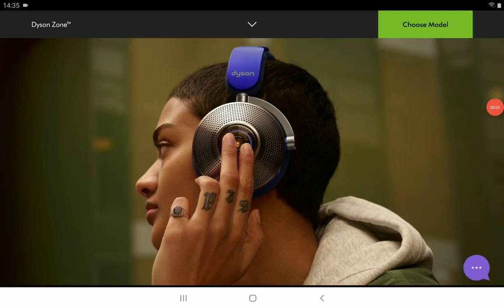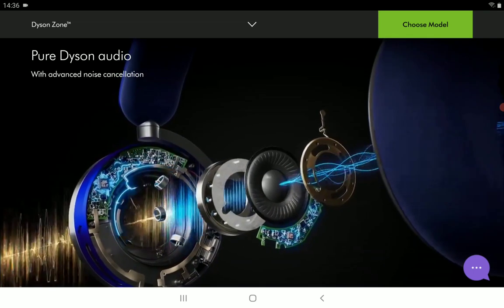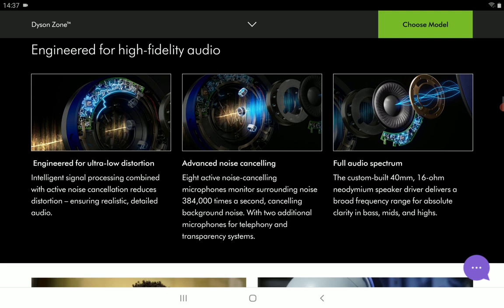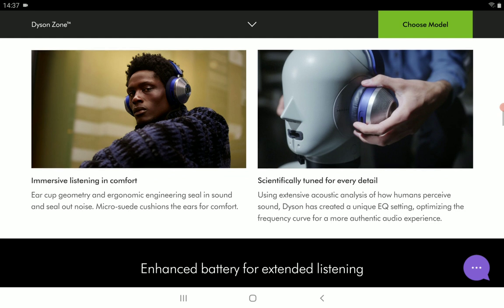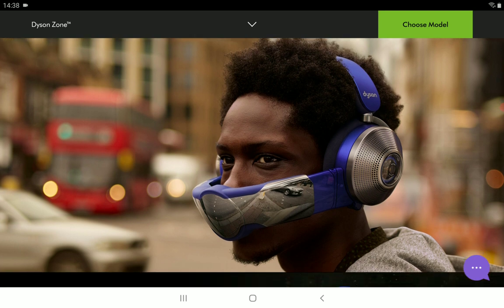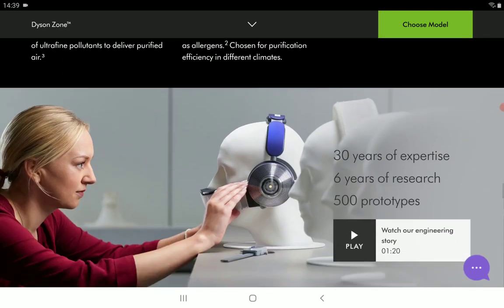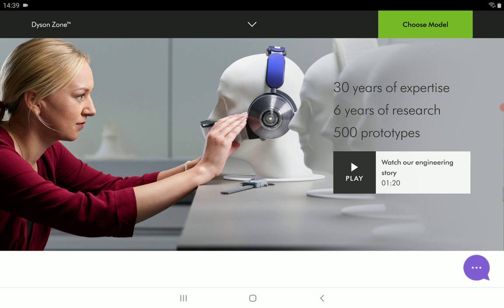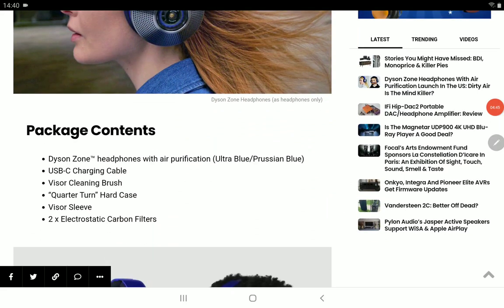Dyson Zone Headphone with Air Purification Launch in the US Designed with 40mm neodymium Drivers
Dyson has unleashed its Dyson Zone Headphones with Air Purification which are designed to provide users with an immersive personalized listening experience while fighting the effects of air pollution at the same time.

The Dyson Zone can be worn as headphones only or can be paired with the detachable visor for the additional benefit of purified air delivered to your breathing zone.
Dyson states that the Dyson Zone is the result of years of research and development to ensure that first and foremost the headphones deliver ultra-low distortion, advanced noise cancellation, and faithful, full-spectrum audio reproduction. The headphones deliver immersive audio and relief from unwanted city noise with advanced active noise canceling (ANC), low distortion, and neutral frequency response for accurate sound reproduction.
The precision-engineered compressors in each earcup draw air through dual-layer Electrostatic filters and project two streams of purified air to the wearer’s nose and mouth, channeled through the non-contact visor. The Electrostatic filters capture 99% of particle pollution as small as 0.1 microns1, and the K-Carbon, potassium-enriched carbon filters capture prevalent gases most associated with city pollution, including NO2 and SO2.
The My Dyson App: This provides real-time feedback and control.  Ther app can be used to adjust the airflow speed, switch between transparency and isolation mode, adapt equalization to preference, and more. An onboard sensor in the headphones monitors the air for NO2 levels, which is via the app, along with real-time environmental noise levels. The app is available for iOS and Android.
The Dyson Zone™ is available to purchase online for $949 at Best Buy, Dyson.com, and in-store at Dyson Demo stores.